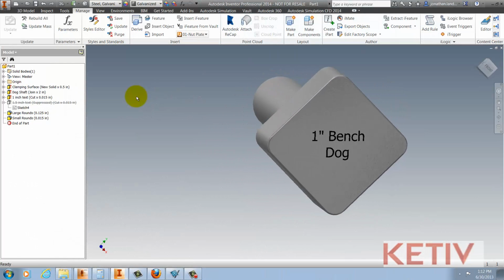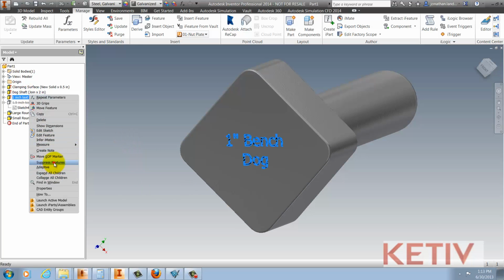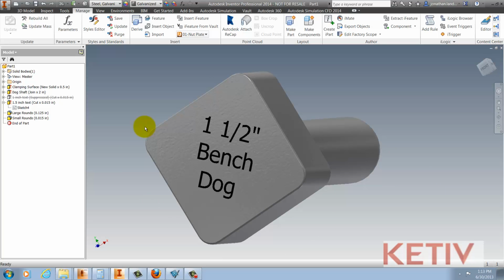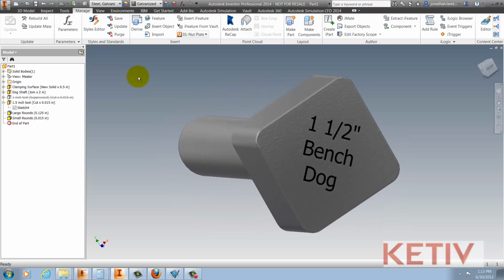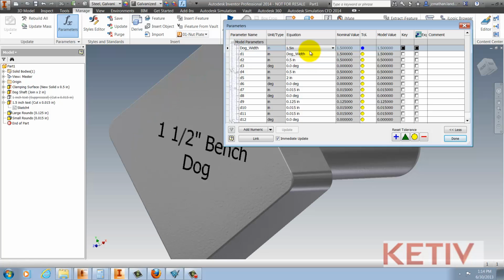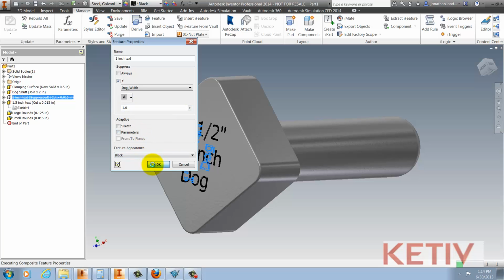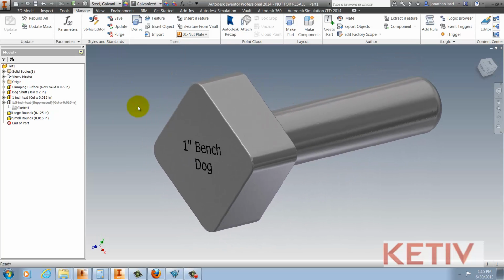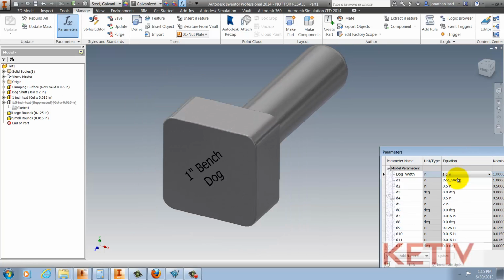How to Use Conditional Suppression in Autodesk Inventor to Change Text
In this video created and narrated by Jonathan Landeros, see how Conditional Suppression in Autodesk Inventor can be used to turn features in your model on and off.